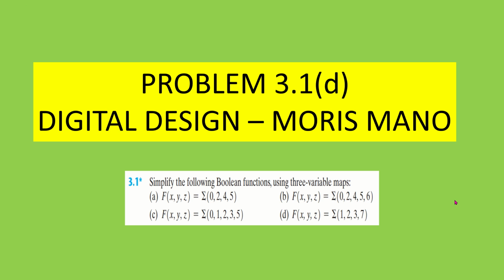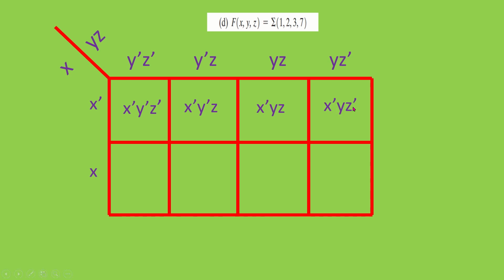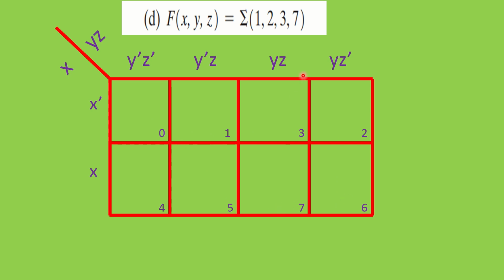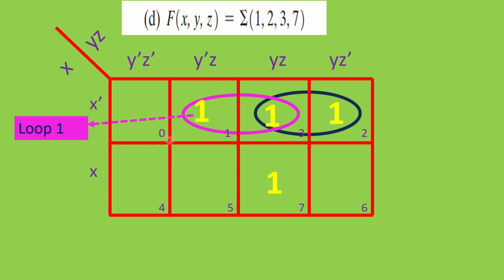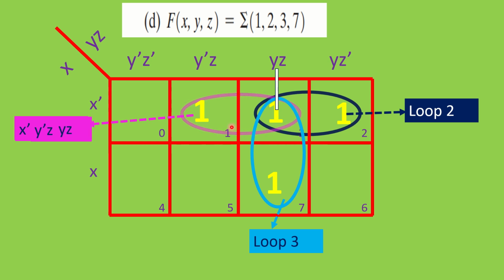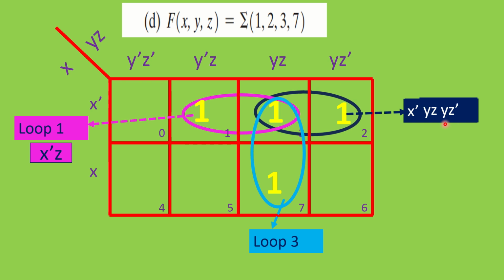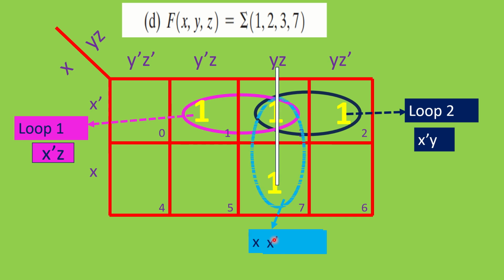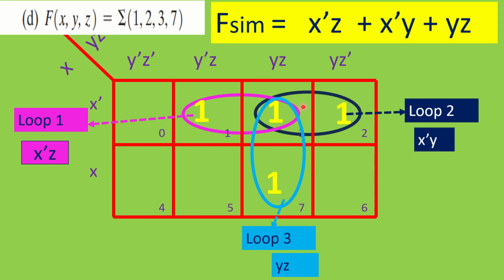Problem 3.1 (d) -3 Variable -K- MAP - Simplification of Boolean function -FOR BEGINNERS